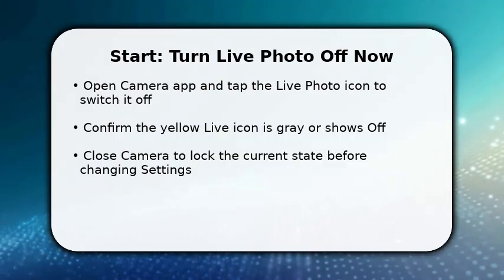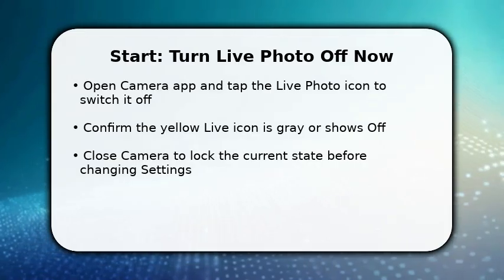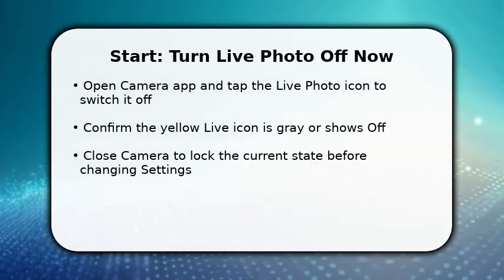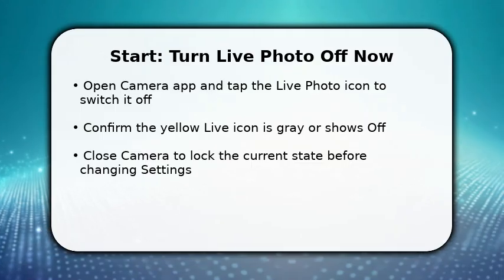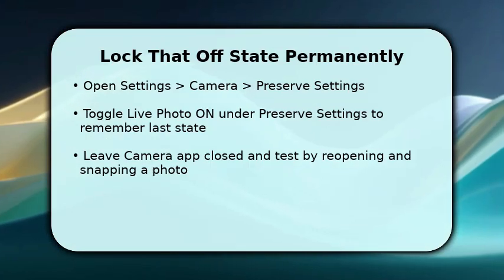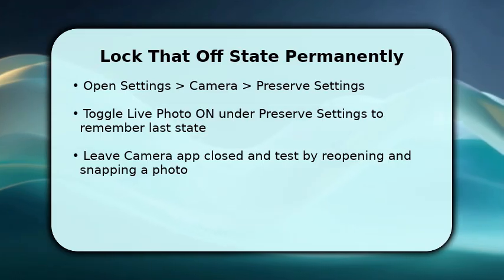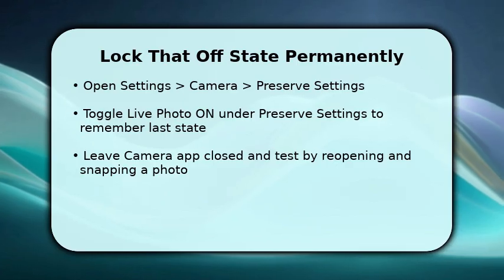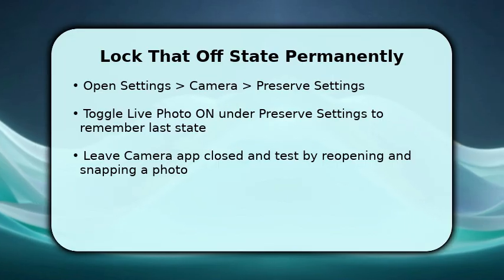How to Turn Live Photos Off Permanently (full Guide)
Discover the ultimate guide to permanently turning off live photos on your iPhone. This comprehensive tutorial covers all necessary steps, from accessing settings and adjusting preferences within iOS to understanding how these changes affect photo capture behavior.